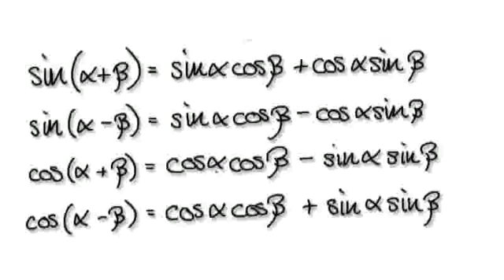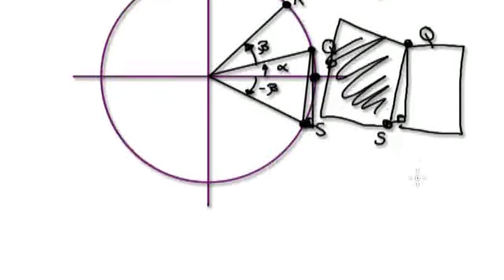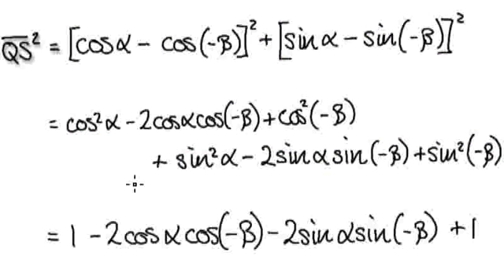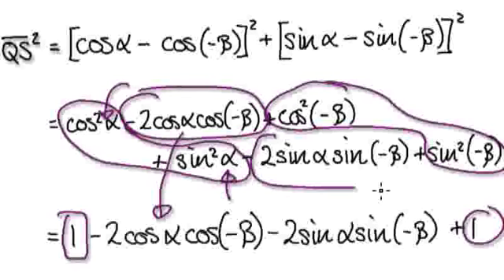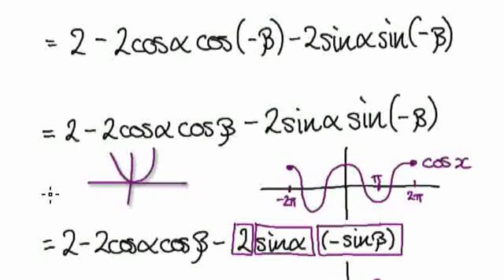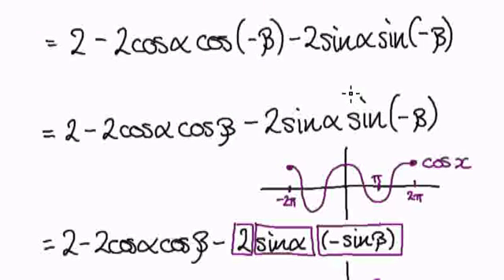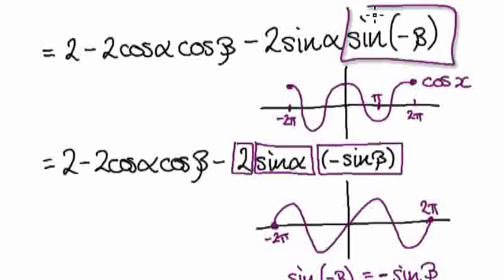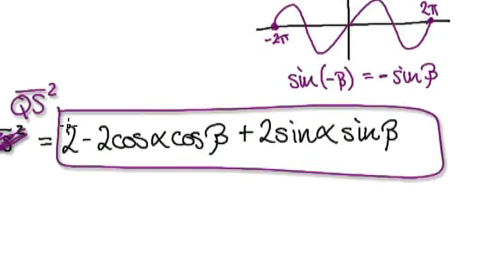Video 1229 - Sine and Cosine of two Angles - Part 3